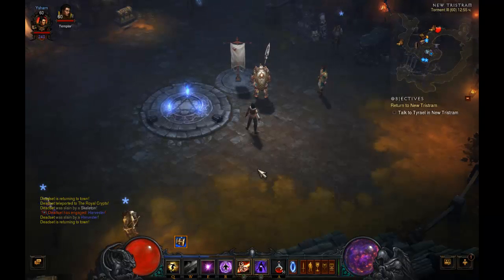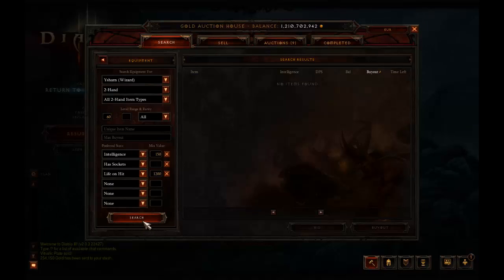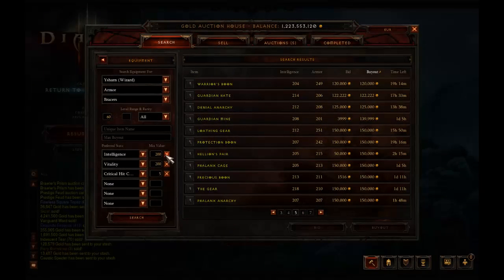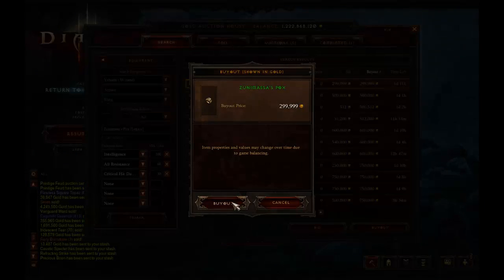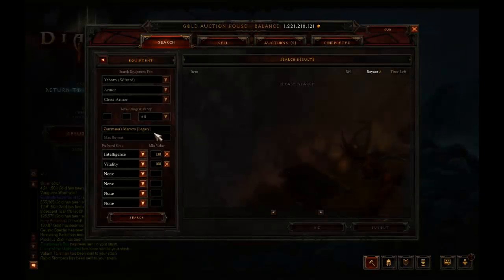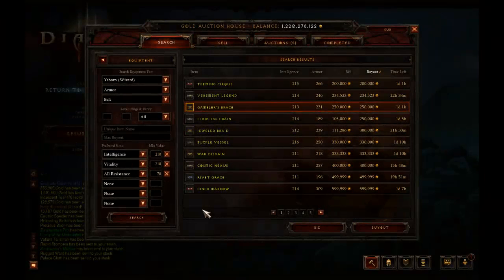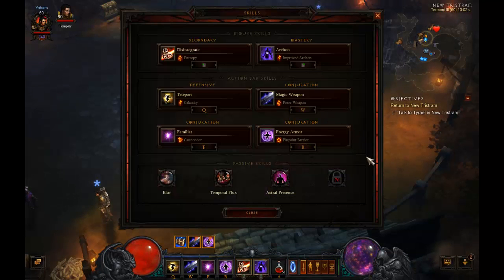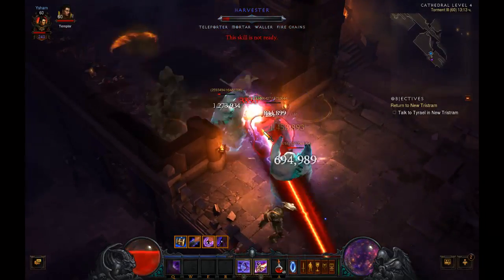Diablo 3 - Budget Disintegrate Wizard Challenge (Torment III)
You have three days before the Auction House shuts down - and as it seems, buying decent Torment gear on a budget is still very much doable! No lifesteal required.